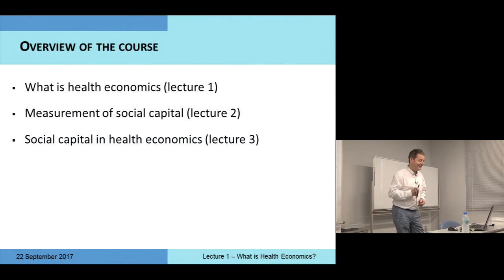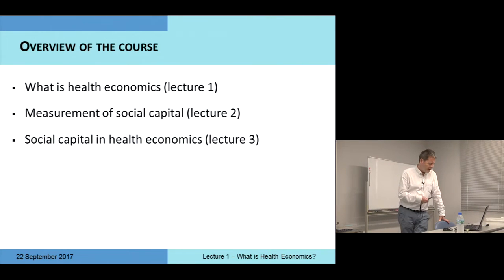Kyoto University "Health Economics and Social Capital" Lecture 1, Chapter 1, Prof. John Cairns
Lecture 1: "What is Health Economics?"
Chapter 1 "Overview of the course"

John Cairns
London School of Hygiene and Tropical Medicine
22 September, 2017